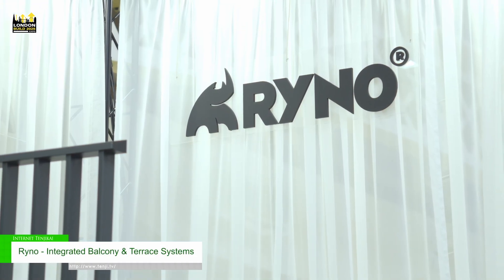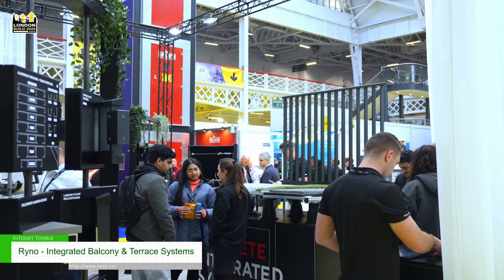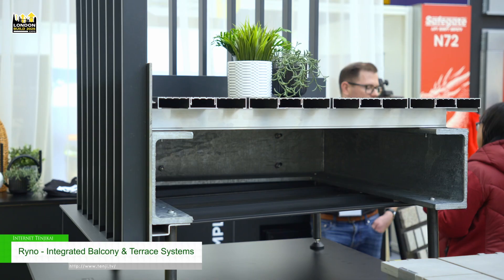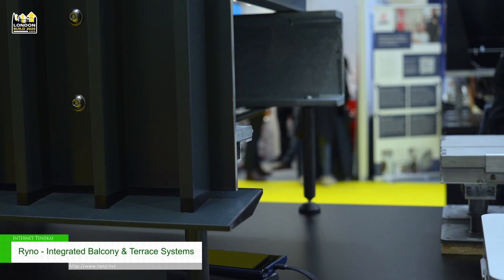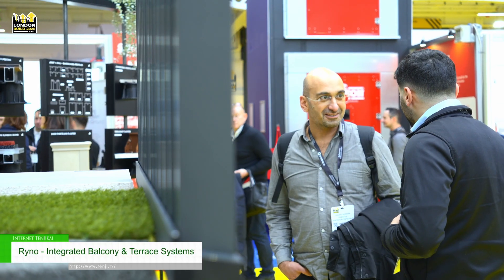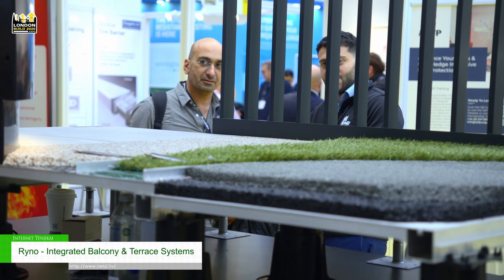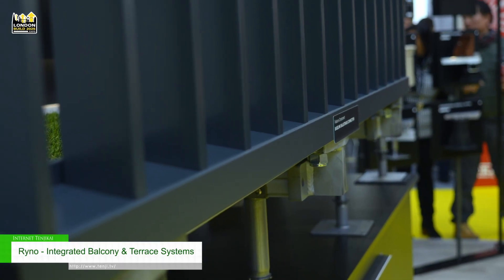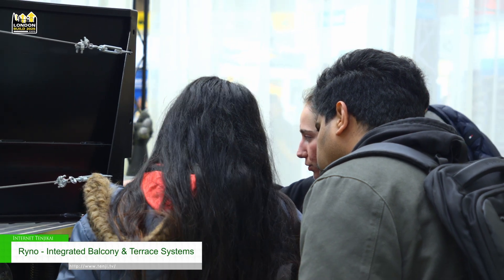Integrated Balcony Systems - Ryno [LONDON BUILD 2025]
Balconies, terraces and verandas all improve the urban realm, but making sure they are safe and energy efficient, such as by avoiding thermal bridging effects is a key part of Ryno's mission and their clever engineering ensures it is done in style.